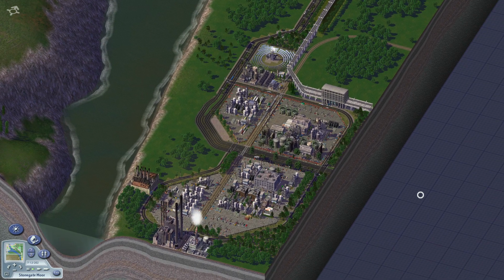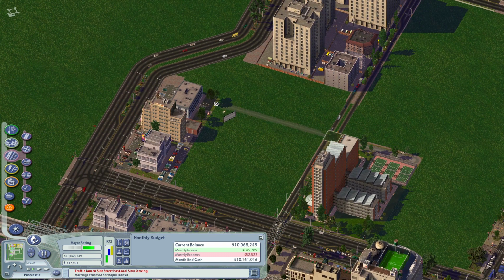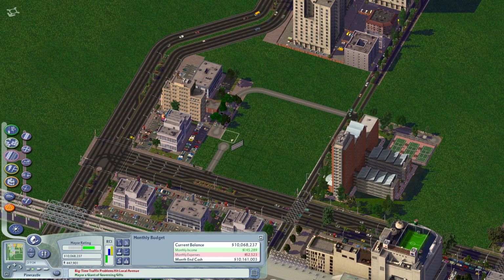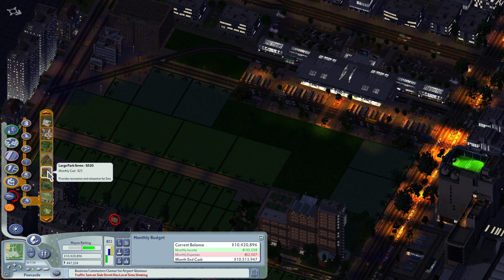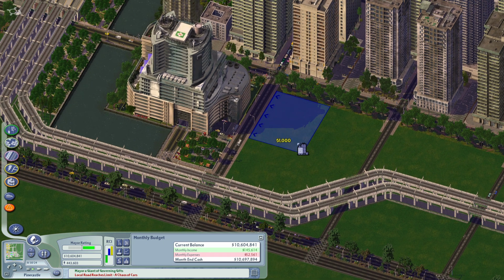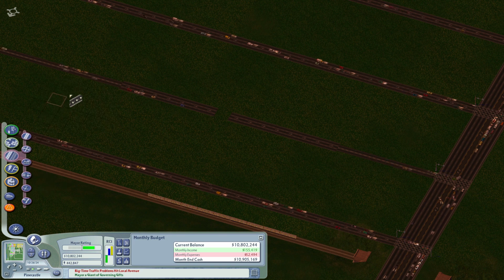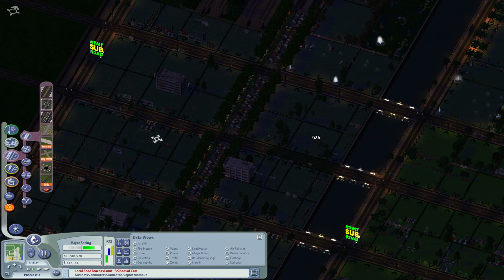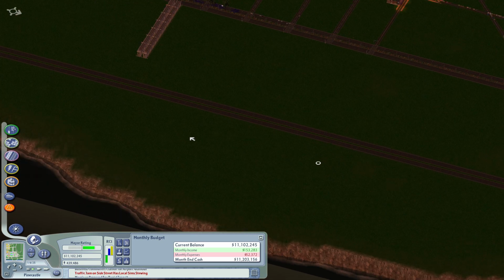SimCity 4: Let's Play Pinecastle, episode 34 (re-doing city areas)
After a long hiatus from making SC4 videos, I return to building Pinecastle.  Sadly, due to the need to restore an earlier backup of the region after it got hit by the Prop Pox, I have to re-build some areas of Pinecastle.  Hope you enjoy.

To see a list of the main mods I use, with some links, look here:

If I seem to be ignoring your comment(s) on my video(s), it might be because I have no "reply" button for them due to a Google+ problem.